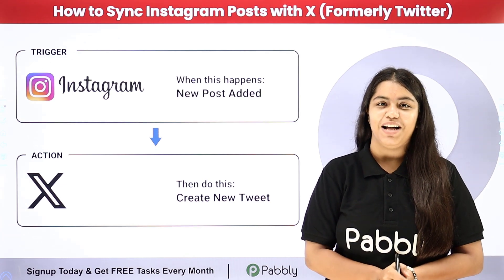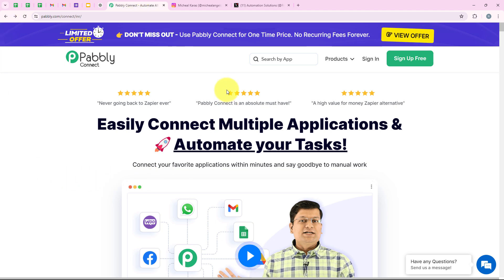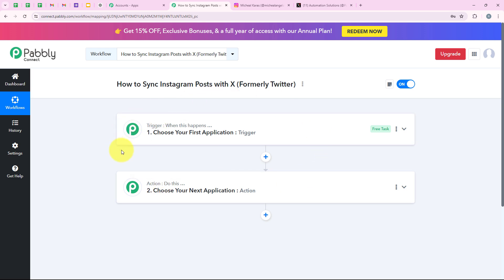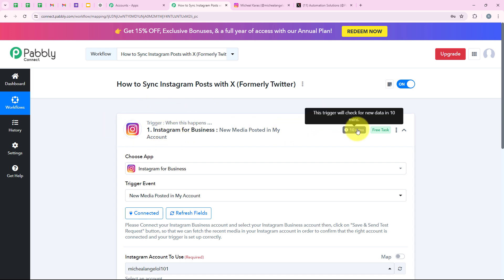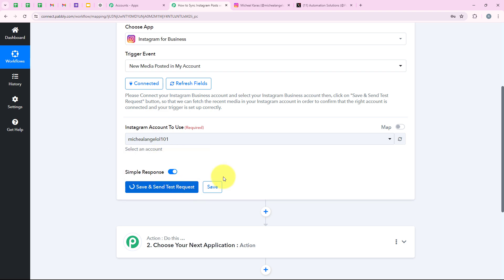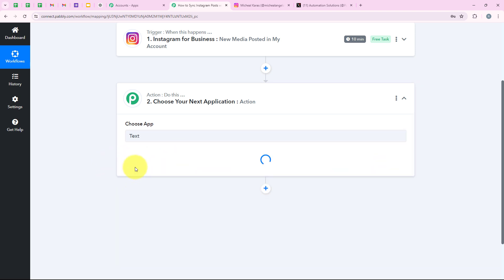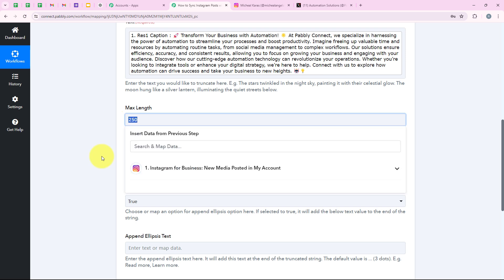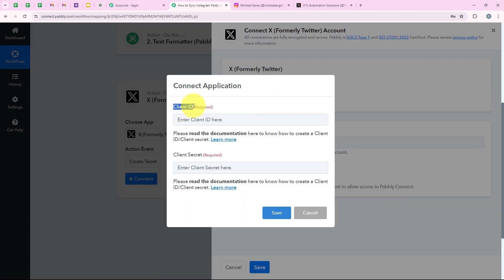How to Sync Instagram Posts with X (Formerly Twitter)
In this tutorial, we'll guide you through the process of syncing Instagram posts with X (formerly Twitter) using Pabbly Connect. Instagram is a widely-used social media platform for sharing photos and videos, while X is a popular platform for real-time microblogging and social networking.

By integrating Instagram with X through Pabbly Connect:

Automatically share Instagram posts to X whenever a new post is made on Instagram.
Ensure that your content is seamlessly posted across both platforms without manual effort.
Ensure that your Instagram posts are automatically synced with X, enhancing your social media presence and engagement on both platforms.

Use Case
I manage the social media accounts for a tech company specializing in automation solutions. To maintain consistency and engage our audience effectively, I use Pabbly Connect to automatically sync our Instagram posts with our X (formerly Twitter) account. This automation ensures that every time we post about new product features or industry insights on Instagram, the same content is instantly shared on X. This saves time and ensures our followers on both platforms stay updated with our latest content without any manual effort, improving our efficiency and enhancing customer engagement.

Benefits of Pabbly Connect:

1. Automation: Save time, money, and resources by automating tasks.

2. Integration: Connect various web services to create efficient workflows.

3. Security: Enjoy industry-standard security for your data.

4. Scalability: Easily add new applications and services to your workflow.

5. Cost-effective: Choose from plans suitable for different business sizes, with no charges for internal tasks.